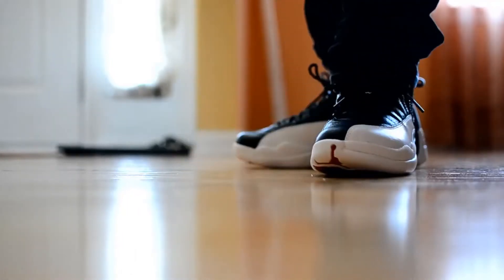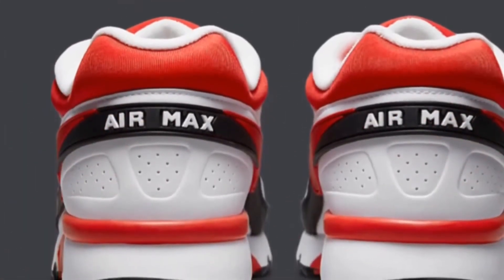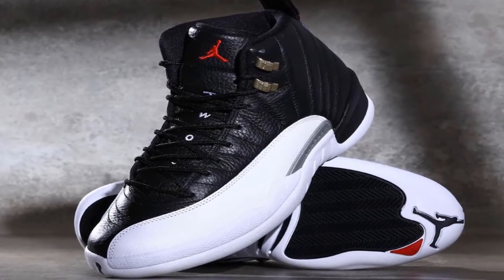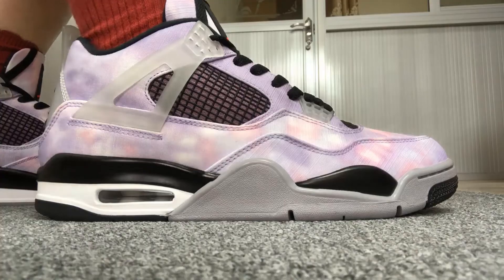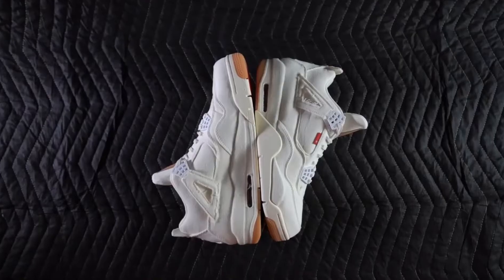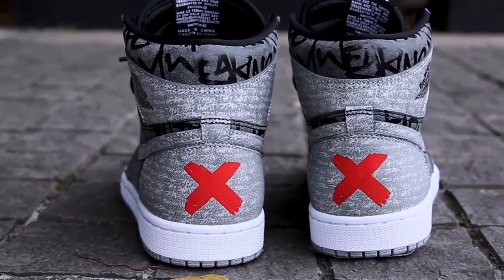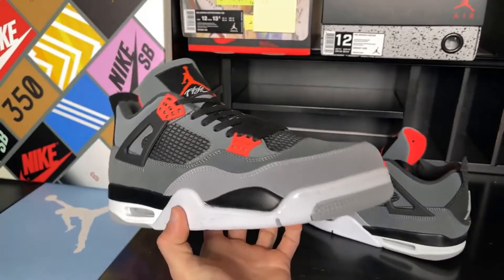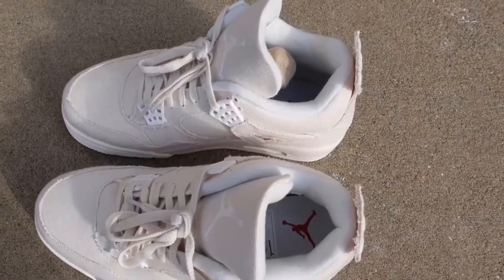The BEST JORDAN Releases In 2022 !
Today we talk about the best Jordan releases in 2022! They are the most hyped releases and you will definitely try and cop a pair of them!

If you want to make more profit reselling sneakers and save a lot of time doing research you want to make sure you join our cook group.